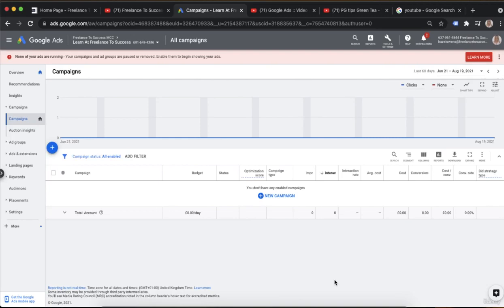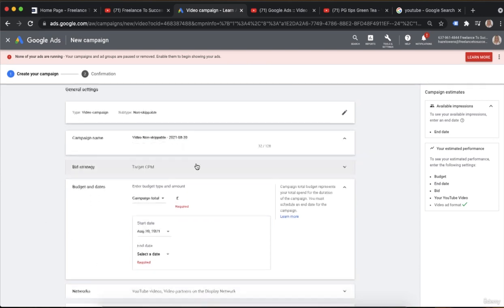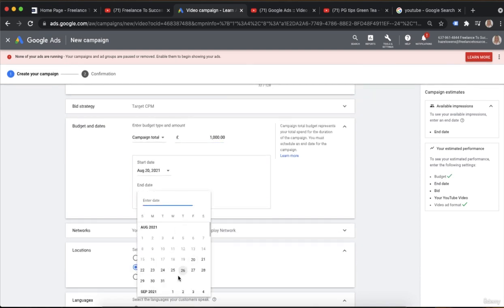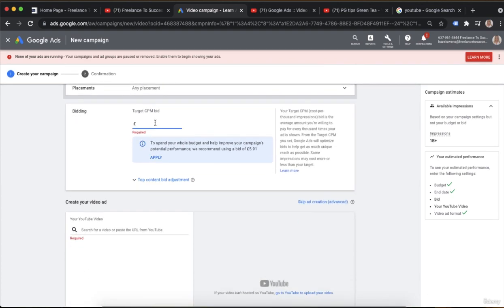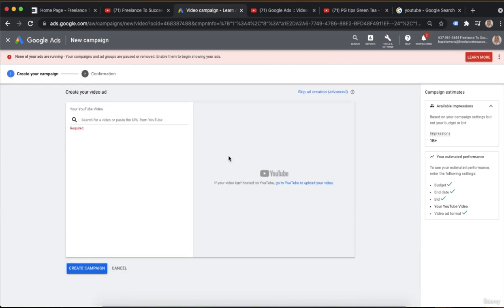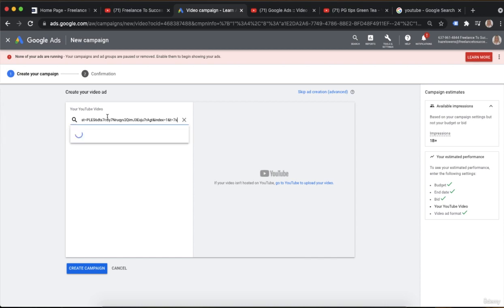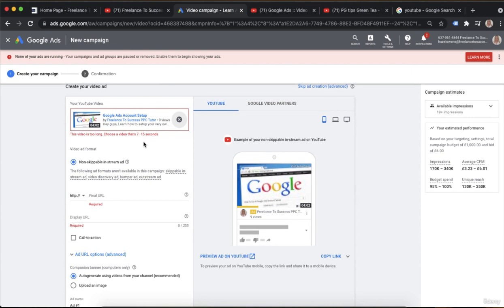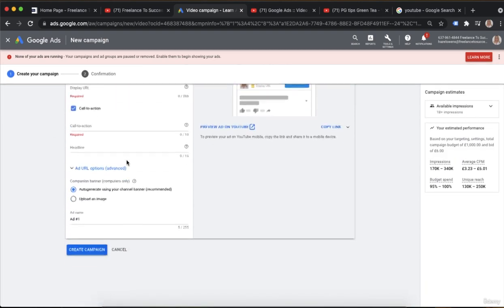How To Create Non Skippable Ads On YouTube | Google Ads Tutorial for Beginners to Super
In this Video YouTube Non-Skippable Video Ads and revolutionize your Google Ads game with our in-depth guide. Uncover the strategies and best practices to leverage non-skippable video ads effectively, ensuring maximum engagement and visibility for your brand or business. Whether you're a marketer, entrepreneur, or content creator, understanding the nuances of non-skippable video ads is key to unlocking their full potential. Join us in this video to learn how to craft compelling non-skippable ads that captivate your audience and drive results. Optimize your Google Ads strategy today with non-skippable video ads on YouTube!